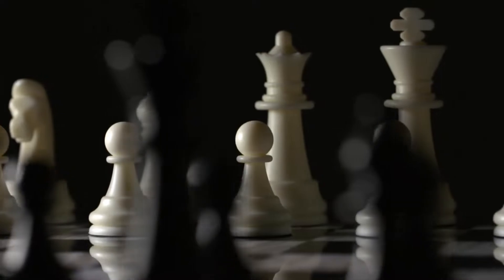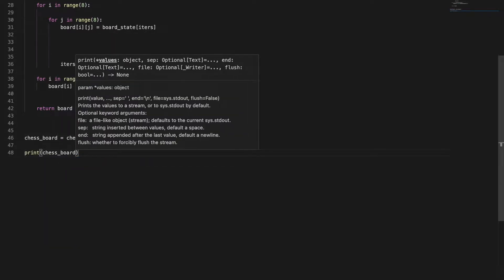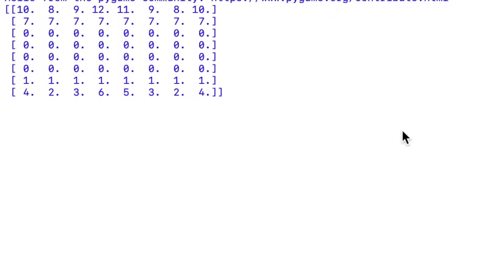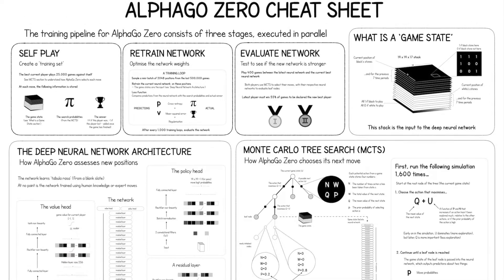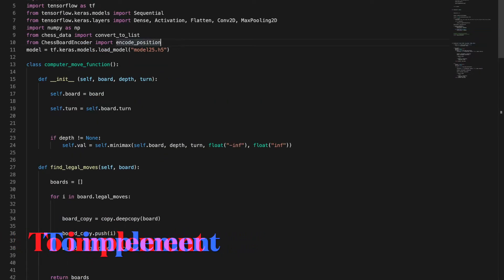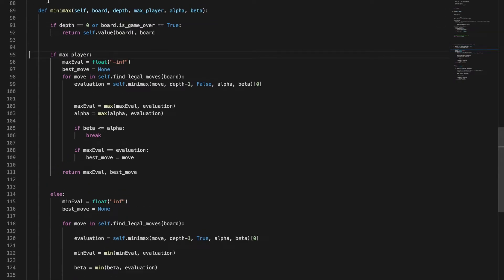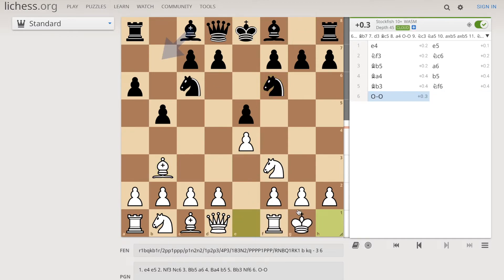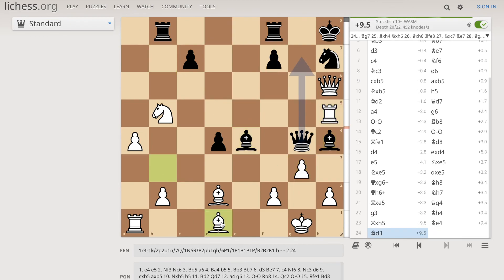Making a Chess AI in python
I spent a couple of months on a different sort of project. I wanted to try and make a chess AI and here is my take on it. I know the video is rather short and not that great because it was more just clips here and there but I couldn't record everything. Imagine 4 months of recordings to edit 0_0.

Lick and Sub